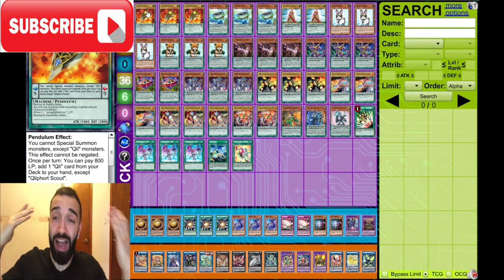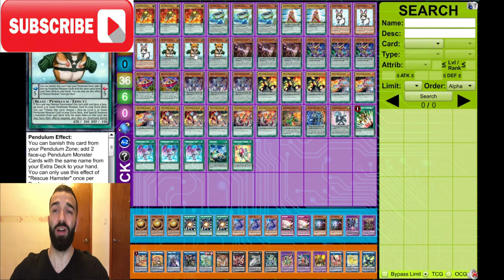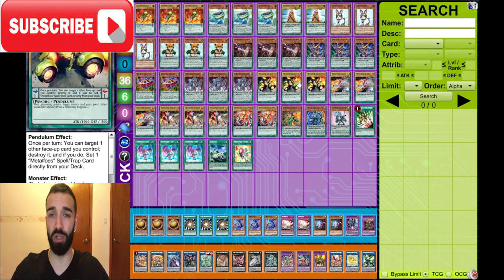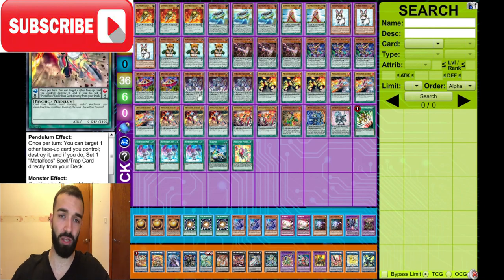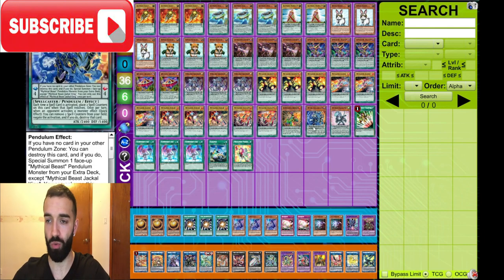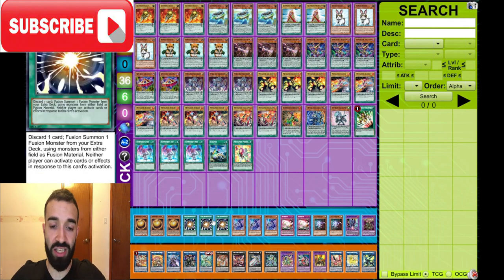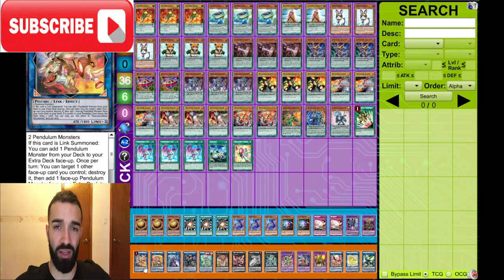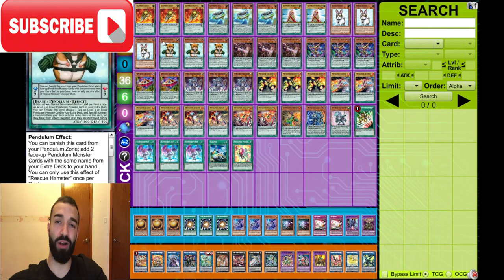5 NEGATE QLIPHORT METALFOE DECK PROFILE!!! TIER 1!!! CRAZY COMBO USE SCOUT 4 TIMES 1 TURN!!! YUGIOH